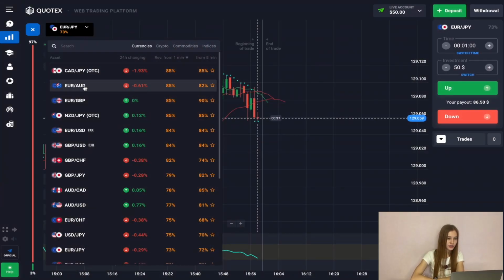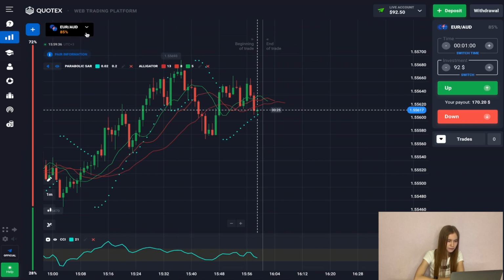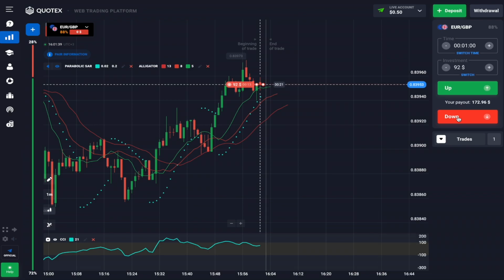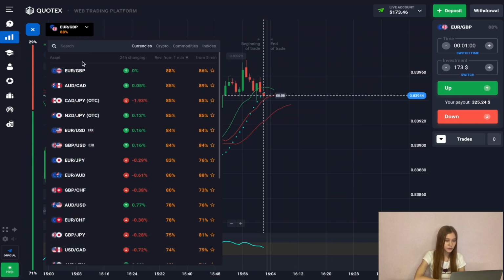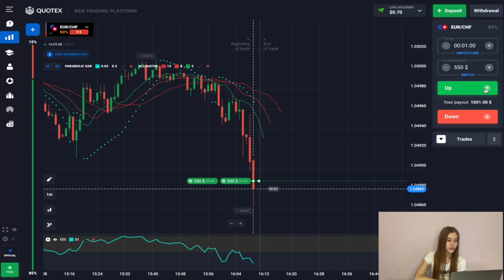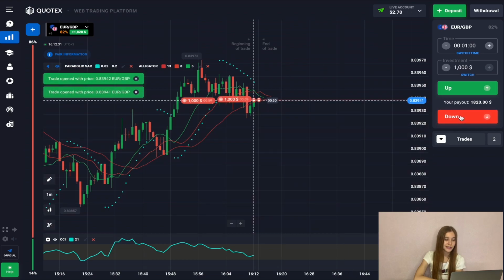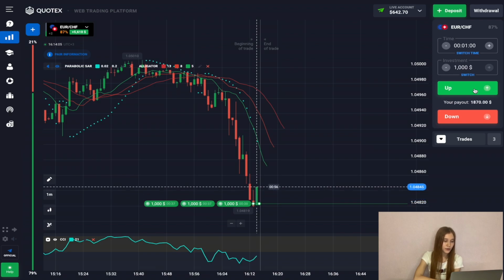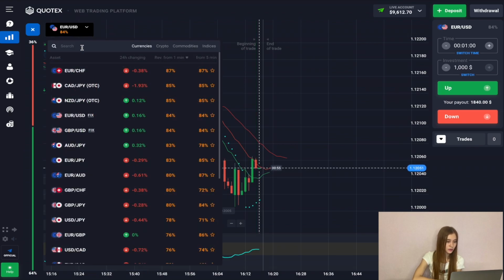MY SECRET TRADING STRATEGY FOR BINARY OPTIONS 2022 | 50$ TO 17172$ QUOTEX